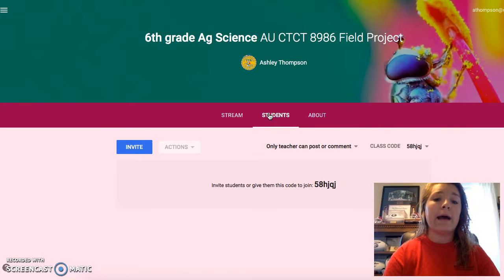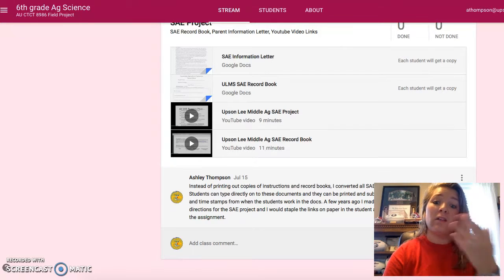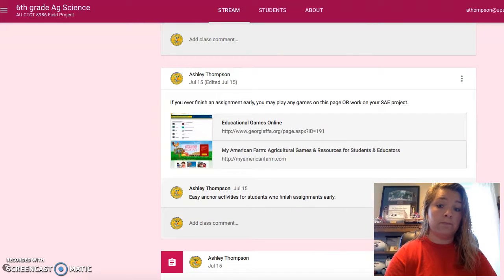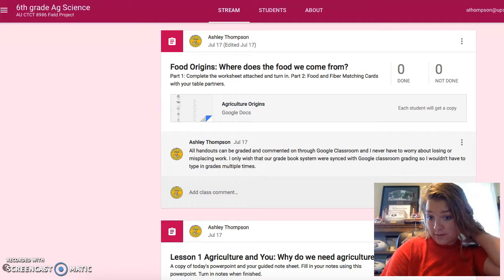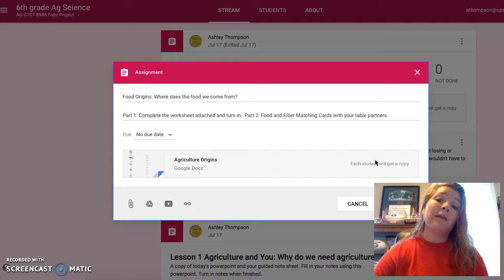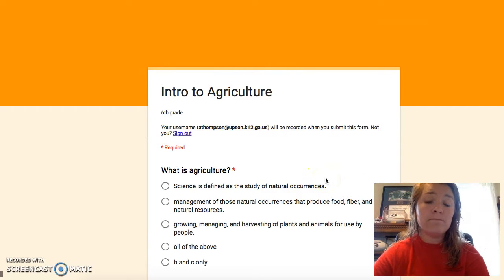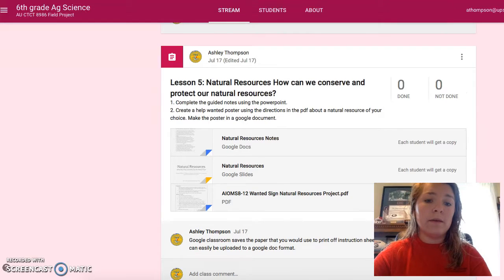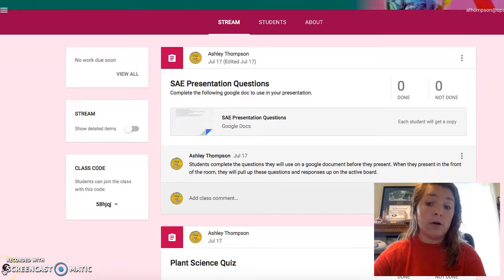AU CTCT Field Project Teacher View